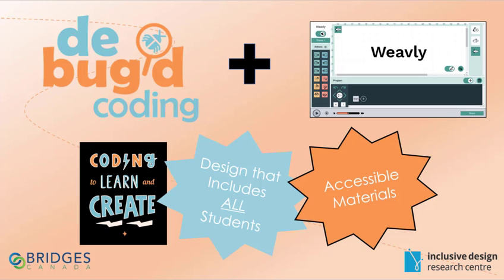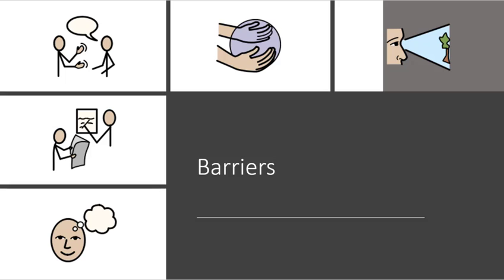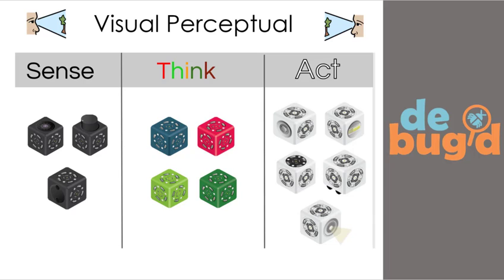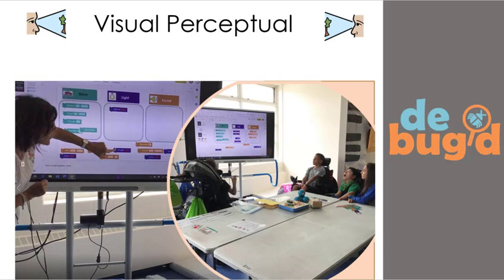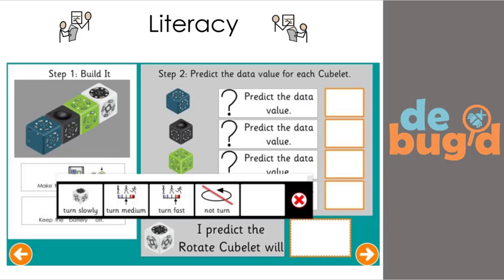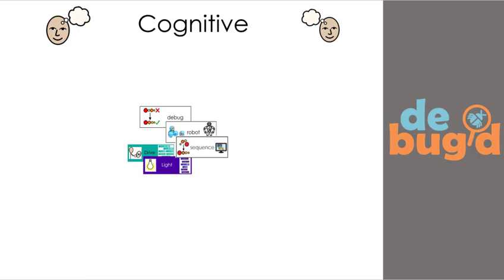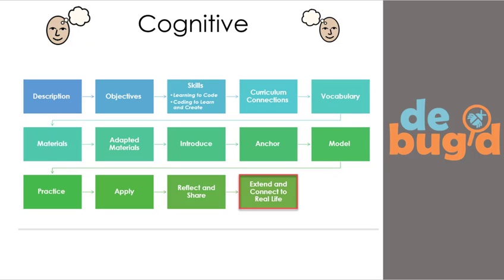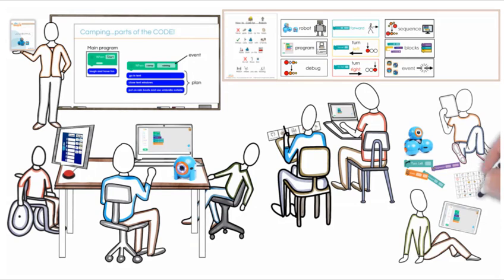Video 3: Accessible Materials